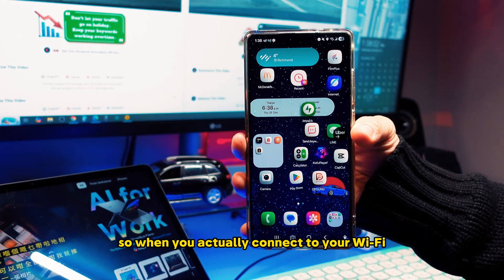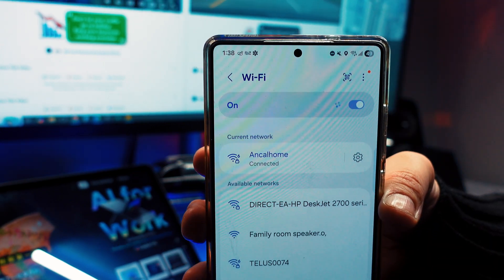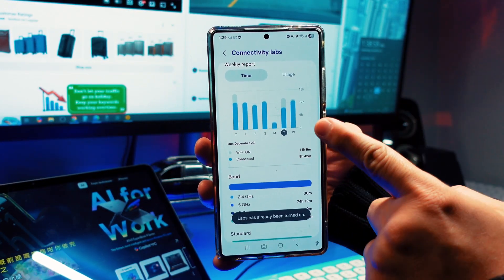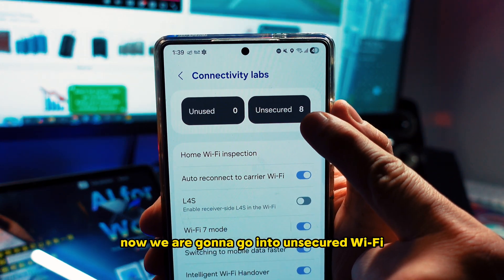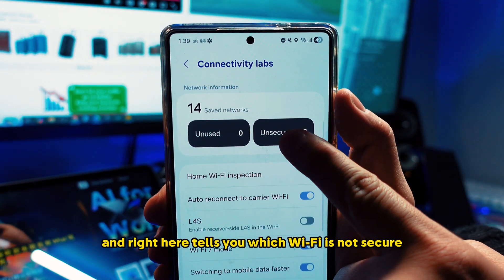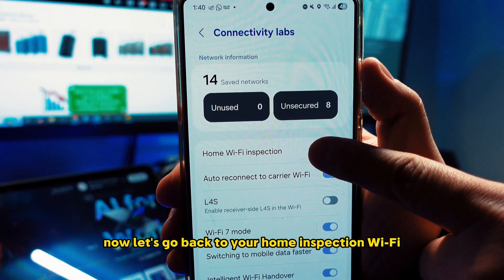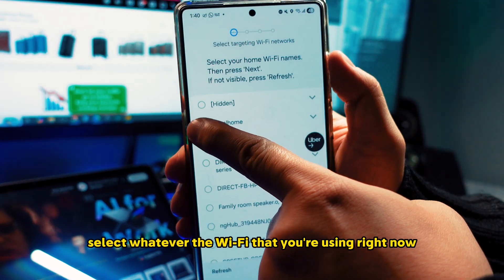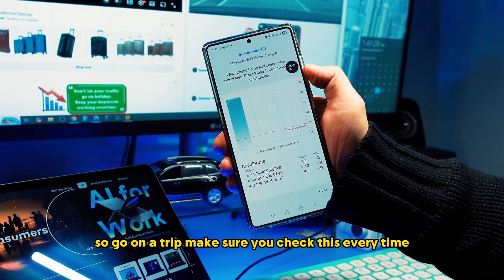80% Samsung users didnt know this features: Check THE safety For WIFI!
Key Takeaways from the Video:
​Accessing Hidden Labs Settings: To find detailed Wi-Fi diagnostics, you must navigate to Settings , Connections , Wi-Fi, tap the three dots for Intelligent Wi-Fi, and scroll to the bottom. By repeatedly tapping the version info, you can unlock the "Wi-Fi Developer Options" or "Labs."

​Checking Network Security: Once inside the Labs menu, users can view a history of "unsecure" Wi-Fi networks they have encountered are often flagged as unsecure.

​Personal Security Warning: The creator warns against doing sensitive activities like mobile banking on these networks, noting that their own Facebook and WhatsApp accounts were hacked after using such connections.

​Home Wi-Fi Inspection: The "Home Wi-Fi Inspection" tool allows users to walk around their house to find signal dead zones and peak performance spots based on dBm values (aiming for values closer to -30 rather than -70).

​Final Advice: The video concludes by advising travelers to check every hotel and public Wi-Fi status before connecting, suggesting that using mobile data is often a safer alternative despite potentially slower speeds for large uploads.